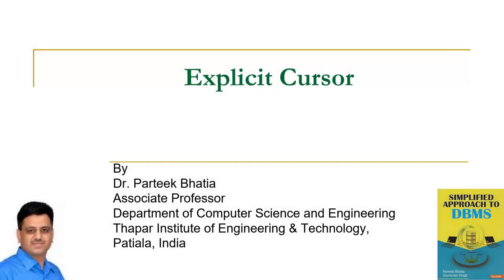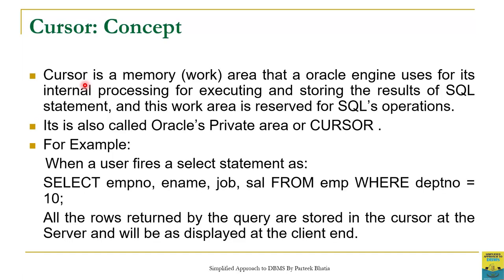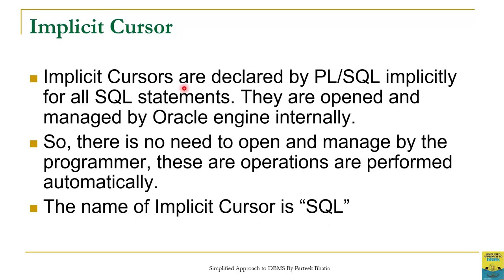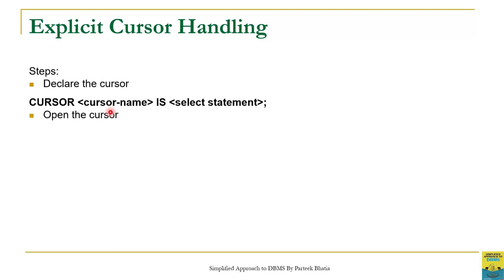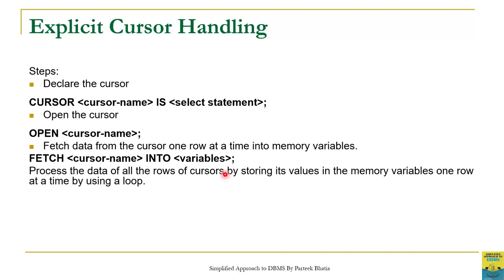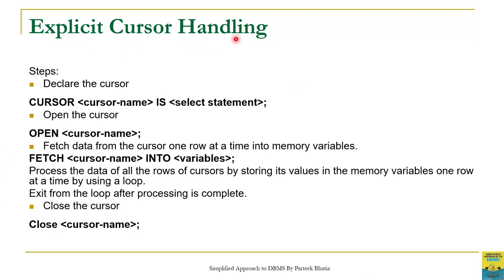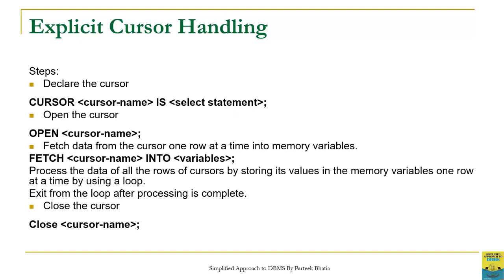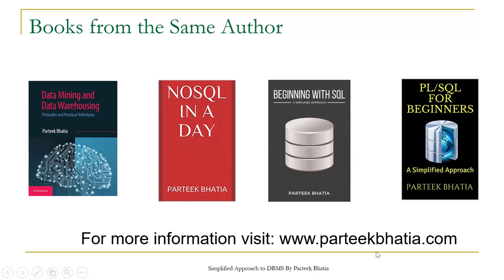Concept of Explicit Cursor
This video session discusses the concept of Explicit or User Defined Cursors.